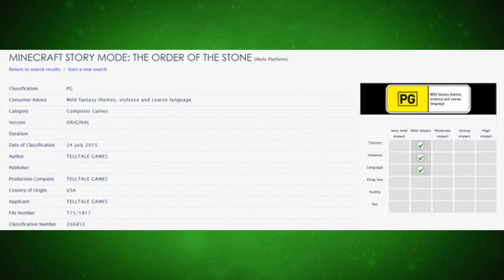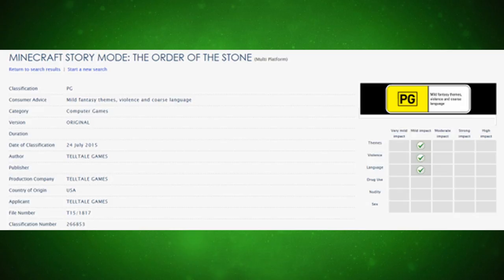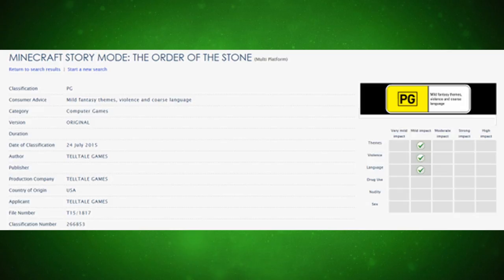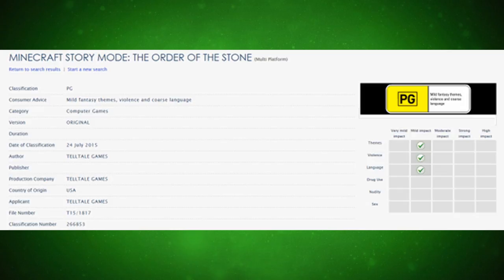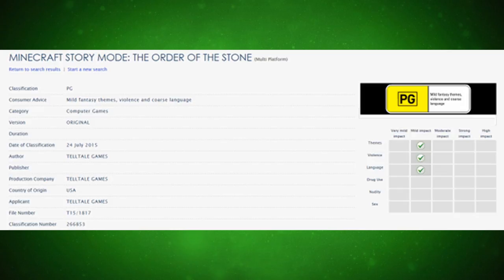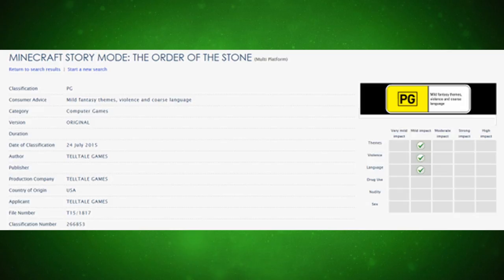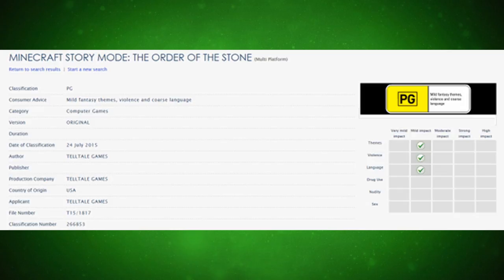Minecraft: Story Mode - Rated - Episode 1 Title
Like if you liked it ;D
Minecraft: Story Mode is an adventure game, by Telltale Games, set in a Minecraft world. It is a five-part episodic series that will take you to the Nether, the Farlands, the End, and beyond! You will drive how the story flows through the decisions you make: what you say to people (and how you say it), and what you choose to do in moments of thrilling action.

Players will control protagonist Jesse throughout the season, as portrayed by actor Patton Oswalt. Jesse and his group of friends revere the legendary Order of the Stone; four adventurers who slayed an Ender Dragon. The Order is the very best at what they do: Warrior, Redstone Engineer, Griefer, and Architect. While at EnderCon, Jesse and his friends discover that something is wrong... something dreadful. Terror is unleashed, and they must set out on a journey to find The Order of the Stone if they are to save their world from oblivion.
You'll control protagonist Jesse throughout the season, as portrayed by actor Patton Oswalt. Jesse and his group of friends revere the legendary Order of the Stone; four adventurers who slayed an Ender Dragon. The Order are the very best at what they do: Warrior, Redstone Engineer, Griefer, and Architect. While at EnderCon, Jesse and his friends discover that something is wrong... something dreadful. Terror is unleashed, and they must set out on a journey to find The Order of the Stone if they are to save their world from oblivion.
The season will feature Patton Oswalt, Brian Posehn, Ashley Johnson, Scott Porter, Martha Plimpton, Dave Fennoy, Corey Feldman, Billy West, and Paul Reubens. Look for further casting details to come!

What else can we tell you about the upcoming series and how cool it is to be collaborating as studios? Hear it straight from Telltale's own CEO and Mojang's Chief Word Officer...
Available to download soon for PC, Mac, PlayStation 3, PlayStation 4, Xbox 360, Xbox One, compatible iOS devices, and Android.